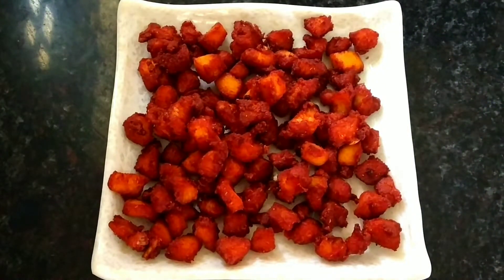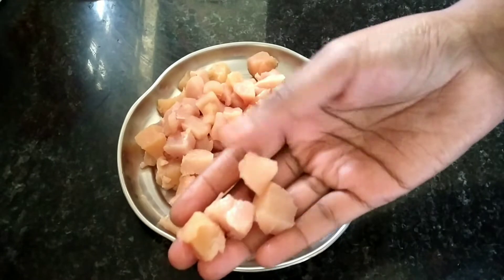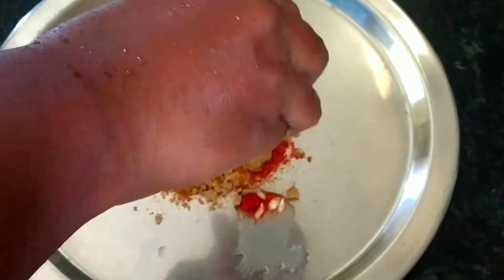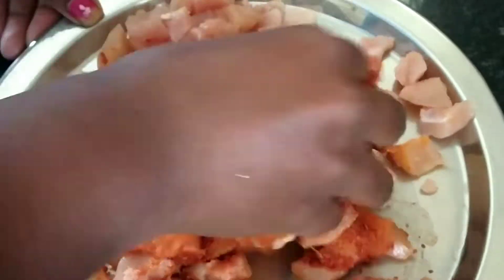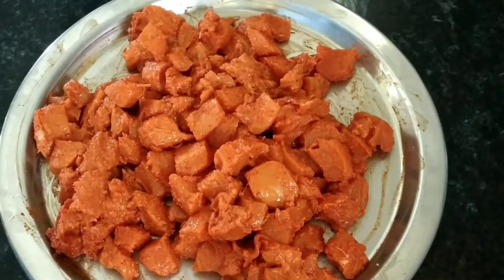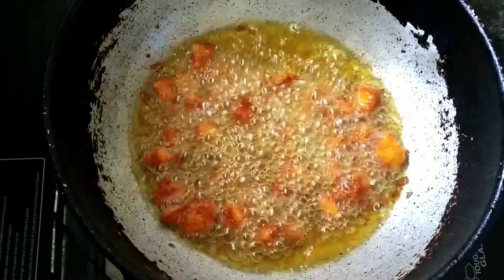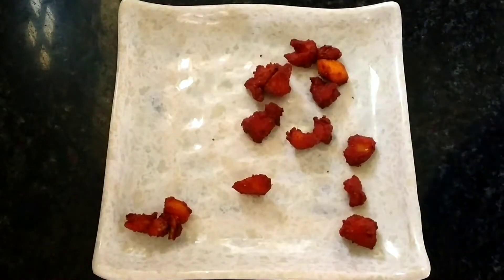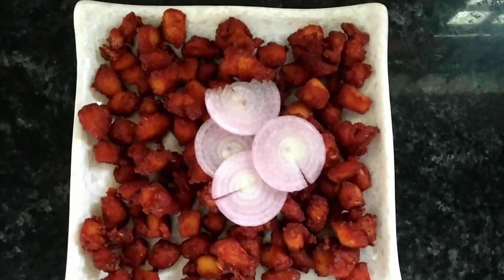How to make chicken kabab/chicken kabab recipe // ఇంటి లోనే simple గా చికెన్ కబాబ్ తయారీ విధానం😊😊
ma intilo amma ruchulu channel

how to make chicken kabab recipe, simple chicken kabab, homemade recipe, no chicken kabab masala, homemade masala used..

chicken kabab recipe:
Ingredients👉
salt -1 tsp(as per taste)
coriander powder -1 tsp
chicken masala powder - 1 tsp
 lemon🍋 -  1
🌽corn flour - 2 tsp
oil☺☺☺☺

I am kiranmai, this channel is about cooking, easy, simple, delicious and healthy recipes. Vedios are made in telugu audio with english subtitles.

ఈ చానల్ లో మనకు అని అన్ని రకాల వంటలు చాలా రుచిగా తక్కువ సమయంలో ఎలా చేయాలో మీకు ఈ చానల్ లో చూడవచ్చు మరియు నేర్చుకోవచ్చు.

Hi friends...